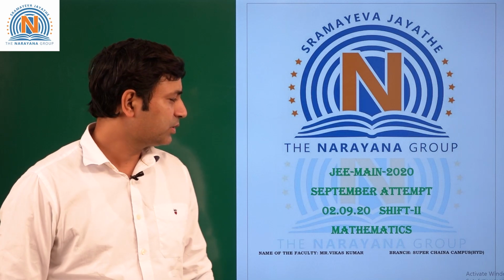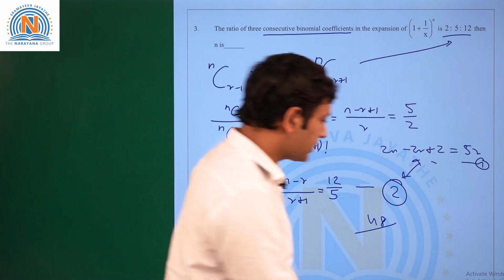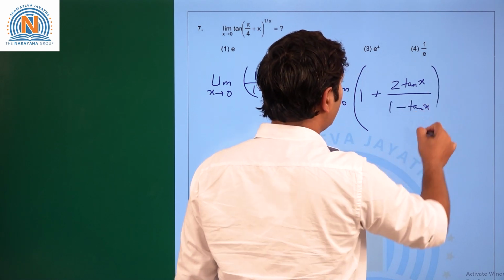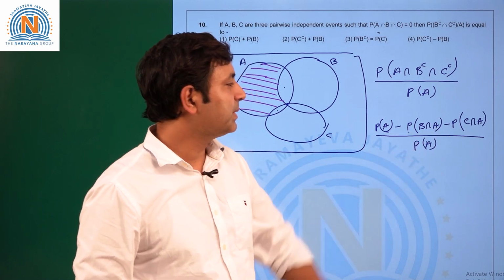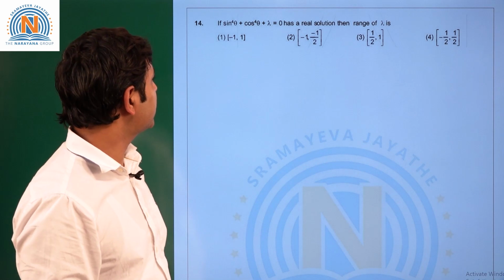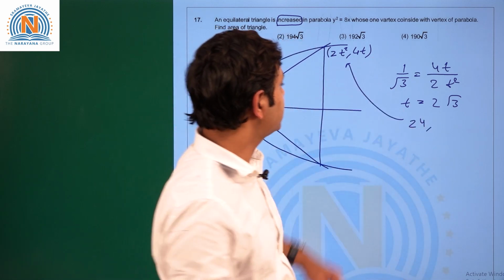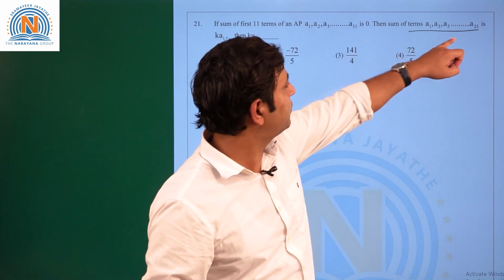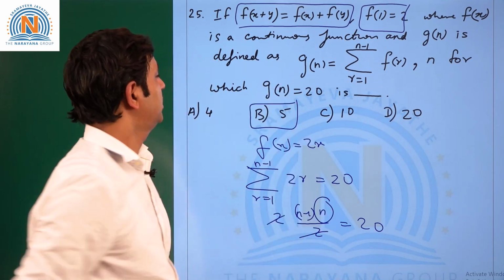JEE MAIN 2020 MATHEMATICS SEP 2ND AFTERNOON SHIFT II SOLUTIONS by THE NARAYANA GROUP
JEE MAIN, WEDNESDAY, SEPTEMBER 2ND 2020 AFTERNOON PAPER SOLUTIONS OF MATHS BY EXPERT FACULTIES OF THE NARAYANA GROUP!

JEE MAIN SEPTEMBER 2ND SECOND SHIFT PAPER SOLUTIONS

JEE MAIN 2020 VIDEO SOLUTION AND PAPER DISCUSSION!